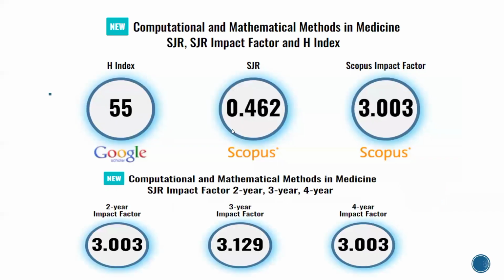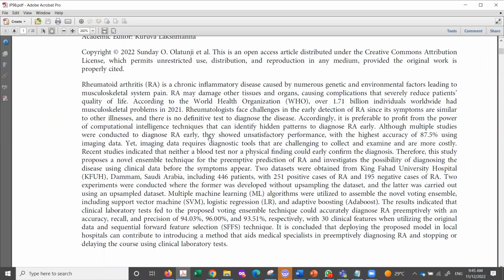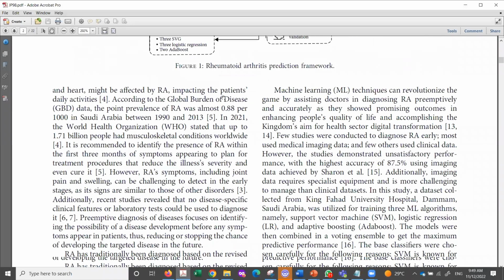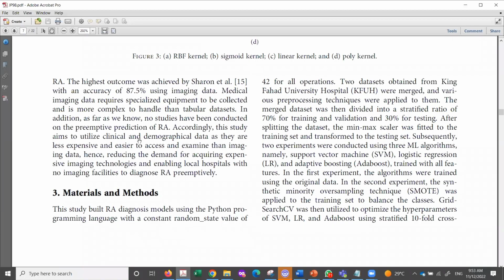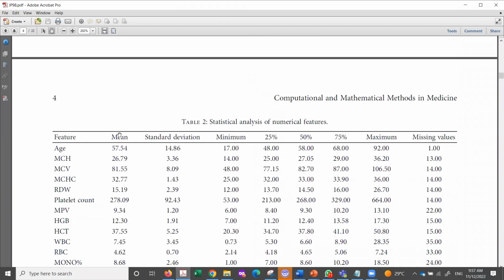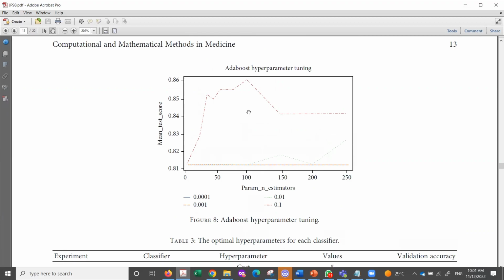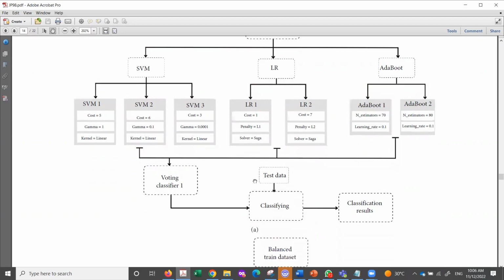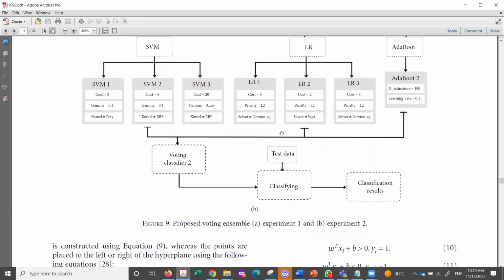Preemptive Diagnosis of Rheumatoid Arthritis Disease - Part 2 (Paper Demo Series)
Description:
This is the second part of the earlier video on the published paper titled " A Novel Ensemble-Based Technique for the Preemptive Diagnosis of Rheumatoid Arthritis Disease in the Eastern Province of Saudi Arabia Using Clinical Data". Enjoy and share with others.
You can check out those of other papers in the series here:
The following are the videos on earlier presented “Preemptive Diagnosis of Alzheimer’s Disease Using ML (Paper Demo Series)”.